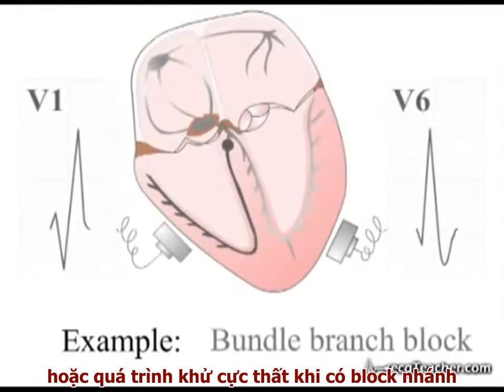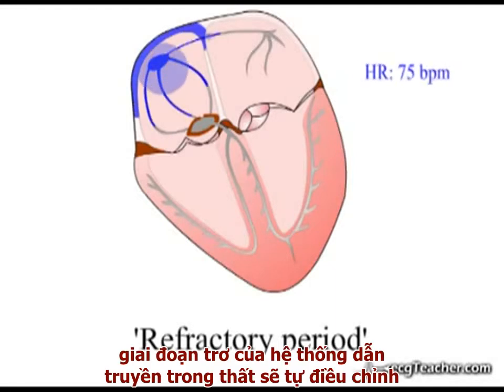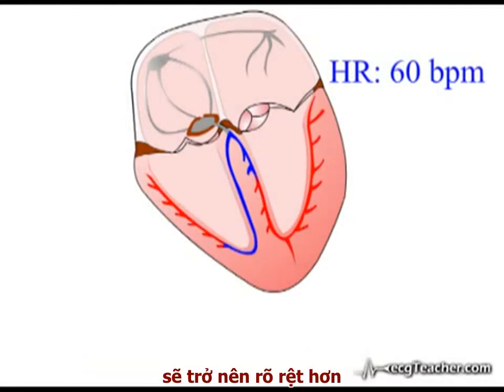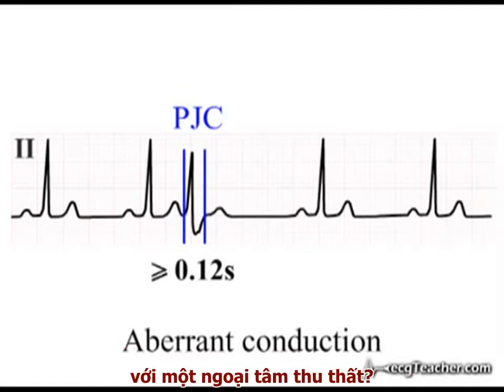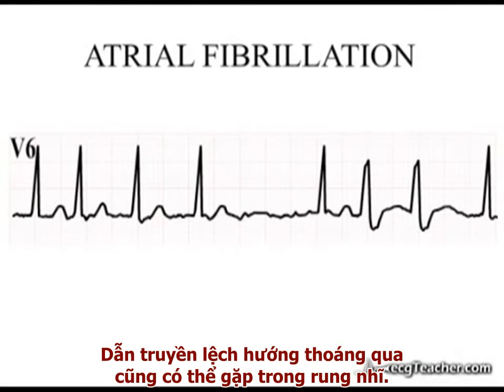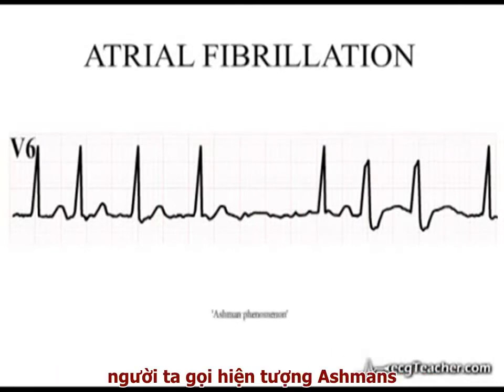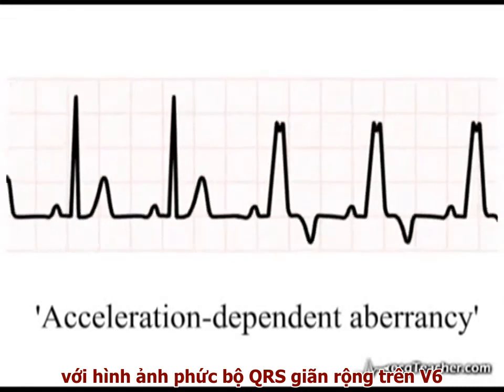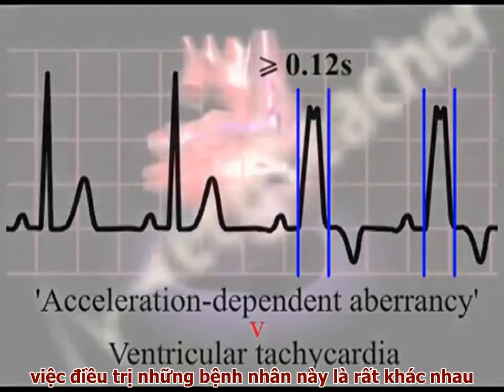5 4 Dẫn truyền lệch hướng